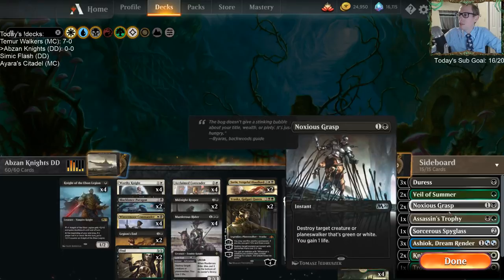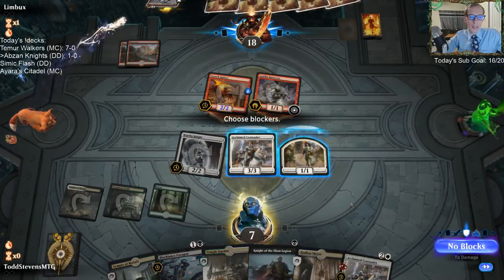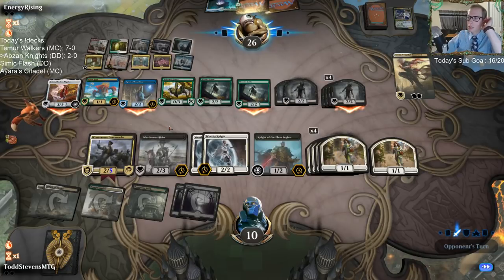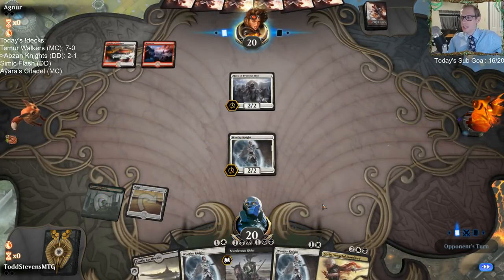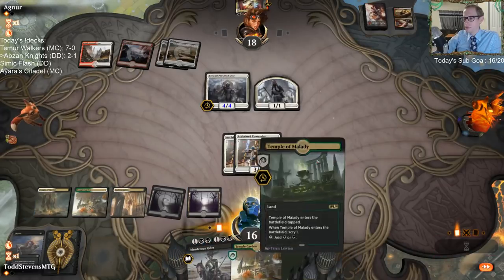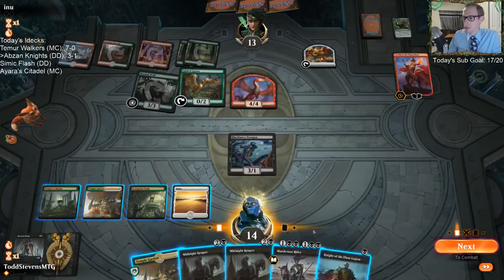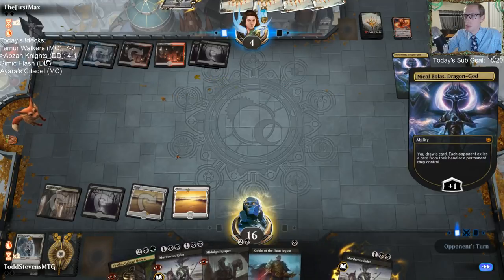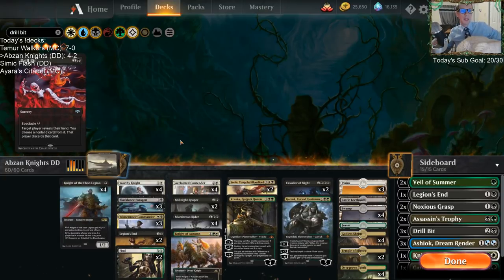Abzan Knights: Orzhov with a splash of green for more power